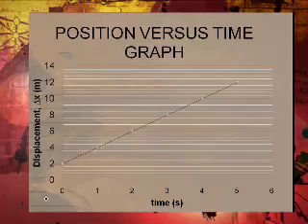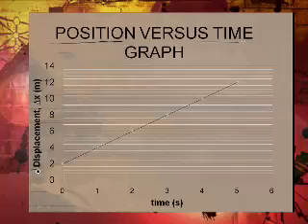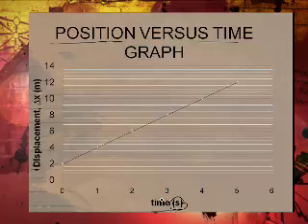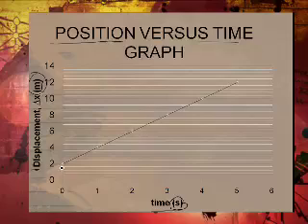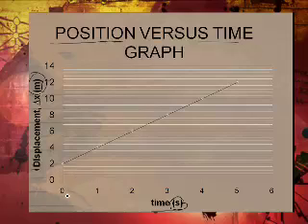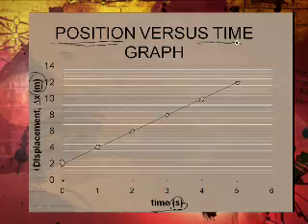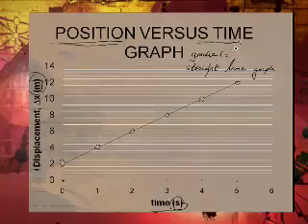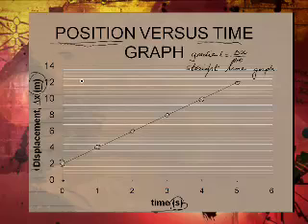PS Lesson 36 Segment 1